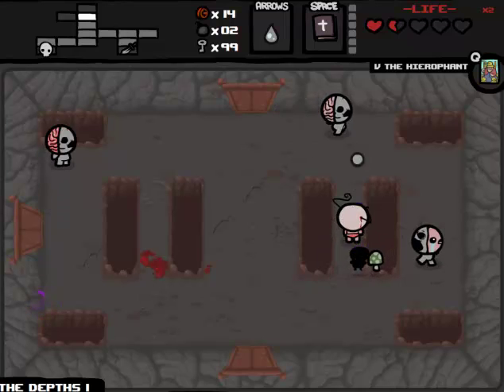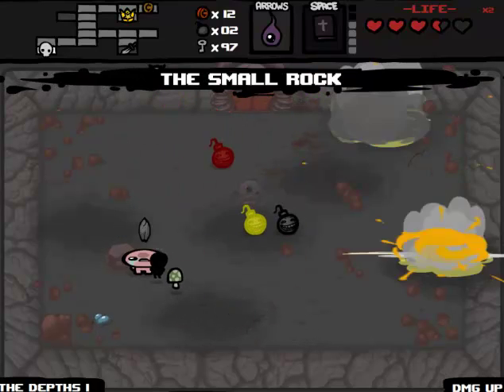Let's Play - The Binding of Isaac - 06 - Part 1/2